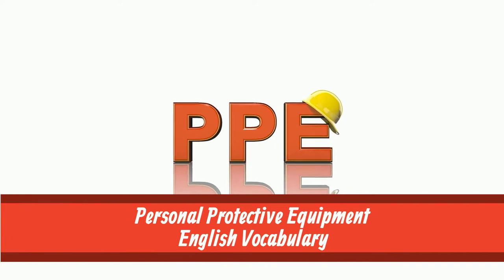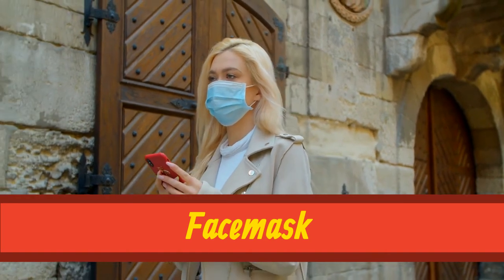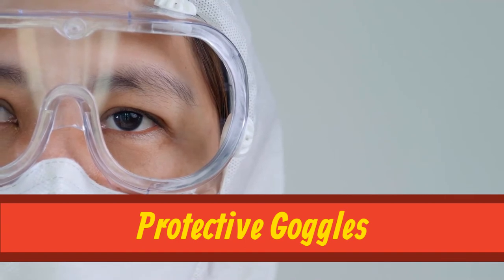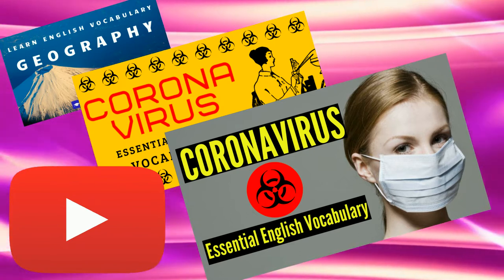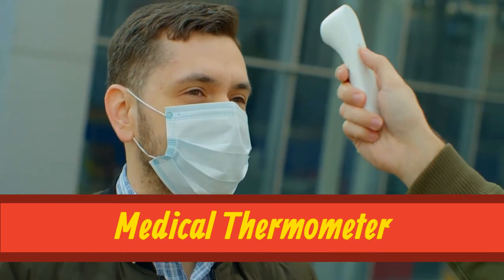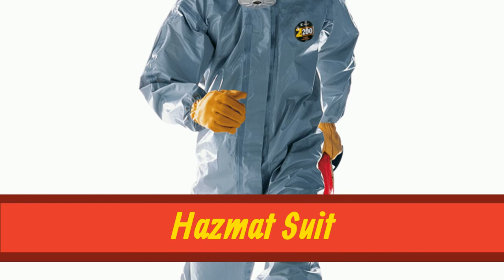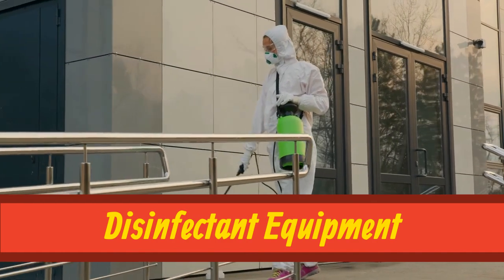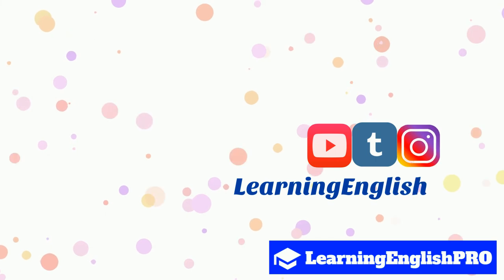PPE Glossary: Learn Essential English Vocabulary for Personal Protective Equipment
Welcome to our focused lesson on English vocabulary for PPE, or Personal Protective Equipment. In these challenging times, understanding and using the correct terminology for PPE is more important than ever. Whether you're a healthcare professional, a student, or simply someone looking to stay informed, this video will provide you with all the essential vocabulary related to personal safety equipment. 😷🧤

In this lesson, you'll learn about:

Facemask: Essential for respiratory protection.
Gloves: Used for hand protection in various settings.
Protective Goggles: Shields the eyes from hazards.
Protective Apron: Provides body protection.
Face Shield: Covers the face for additional safety.
Scrubs: Standard medical attire for many health professionals.
Medical Thermometer: Measures body temperature.
Antibacterial Wipes: For cleaning and disinfection.
Hazmat Suit: Full-body protective gear.
Disinfectant Equipment: Tools and solutions for sanitizing areas.
This vocabulary is particularly relevant now and will help you in understanding news, health guidelines, or medical instructions more effectively.

Remember, if you're experiencing symptoms or have concerns about your health, it's important to contact your local health authority.

Start Learning English like a PRO and stay informed about important health and safety measures!

0:00 Introduction
0:19 Personal Protective Equipment English Vocabulary
0:30 CORONAVIRUS
0:40 Facemask
1:05 Protective Goggles
1:18 Protective Apron
1:44 Face shield
1:56 Scrubs
2:06 Medical Thermometer
2:17 Hand Sanitizer
2:28 Antibacterial Wipes
2:42 Hazmat Suit
2:54 Disinfectant Equipment